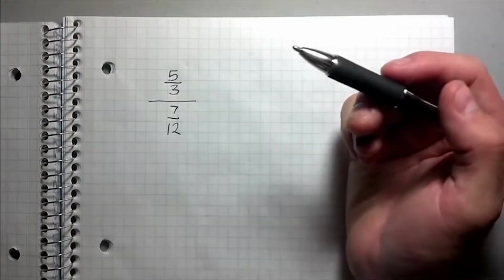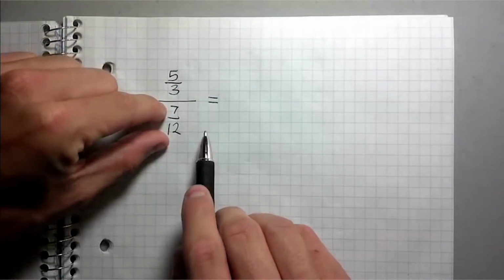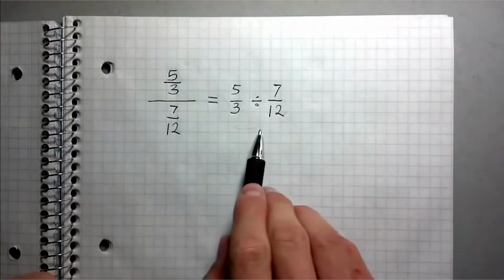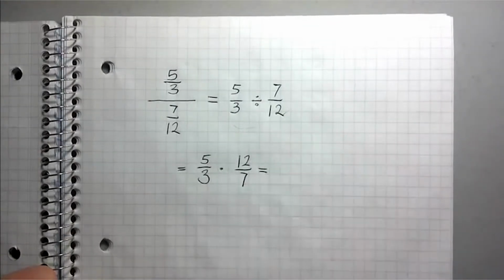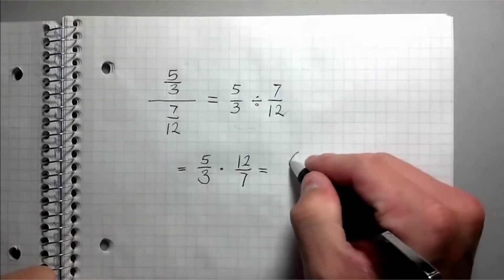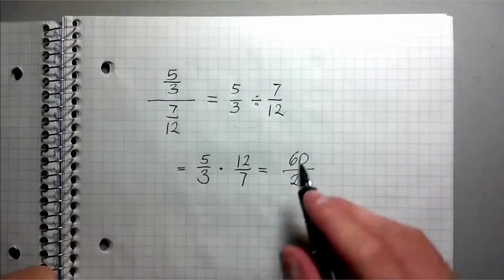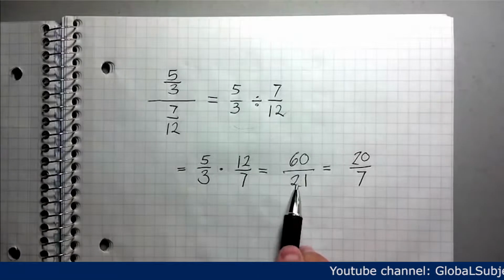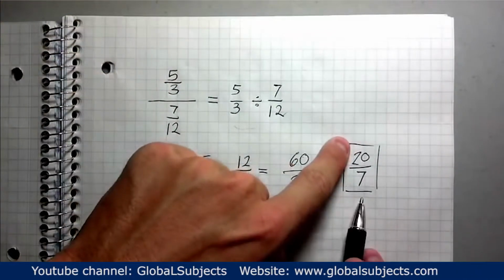How to use complex fractions. Math lesson